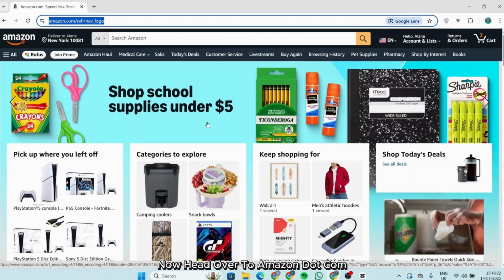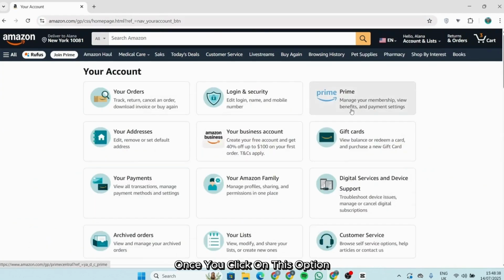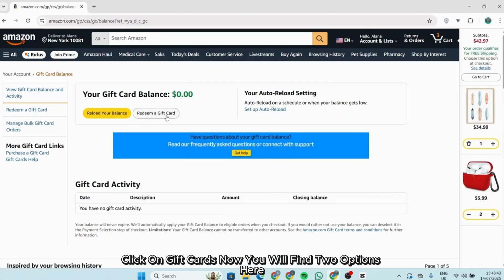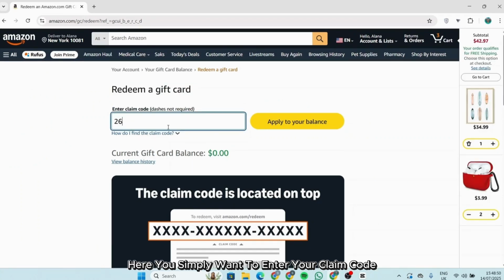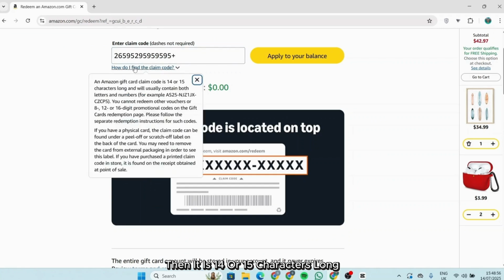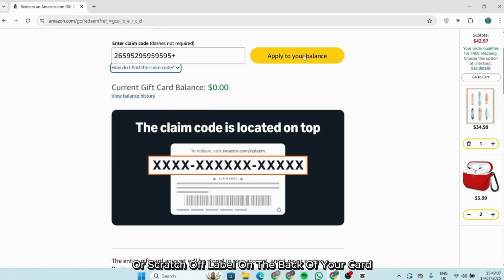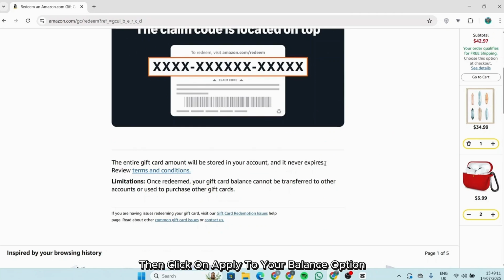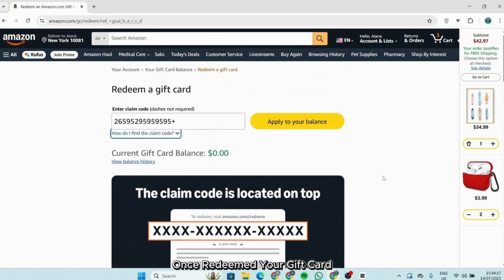How to Redeem Amazon E-Gift Card (2025 Step-by-Step Guide for Beginners)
Got an Amazon e-gift card and not sure how to use it? This 90-second tutorial walks you through the exact steps to redeem your Amazon gift card on your account—fast and easy, even if you're new to shopping on Amazon.

Works for desktop and mobile in the U.S.

Timestamps:
00:05 – Intro
00:30 – Go to “Redeem a Gift Card” section
01:00 – Enter your claim code and apply

• Open the Amazon app or website
• Tap on Your Account → Gift Card Balance → Redeem
• Enter your claim code exactly as shown
• The balance is added instantly to your account